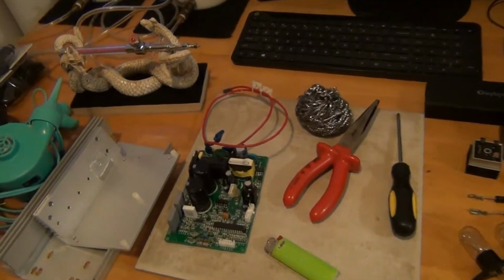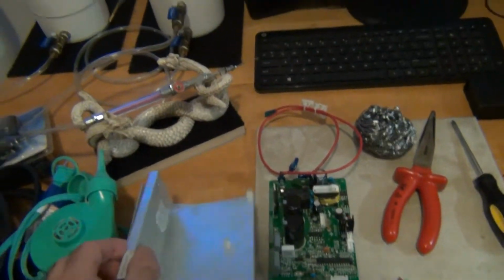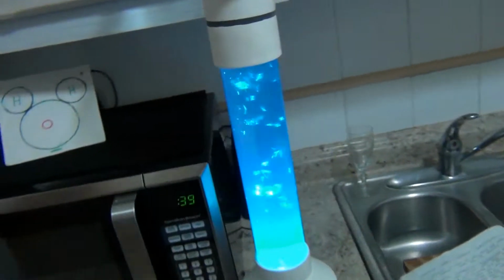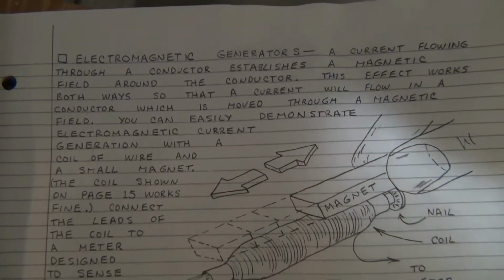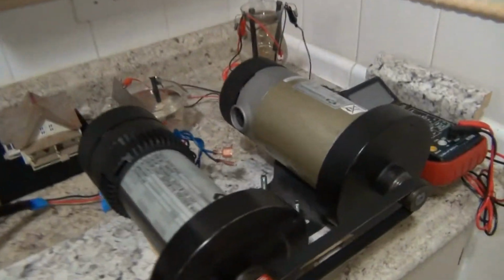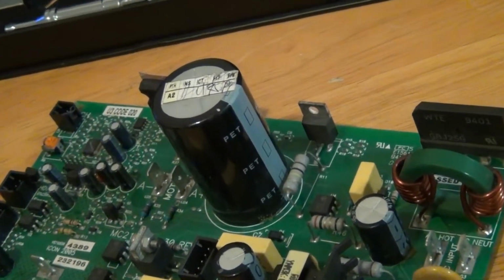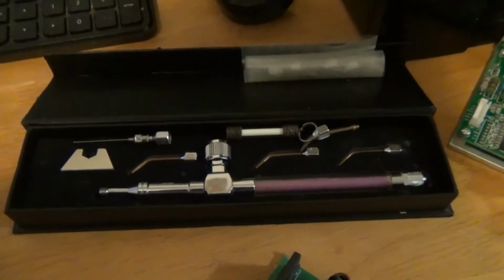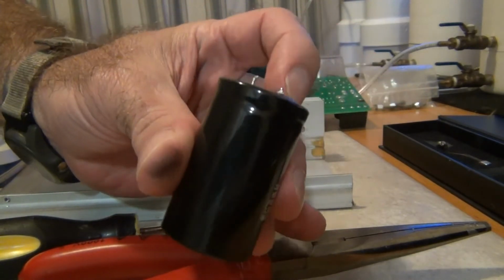HHO SALVAGE & DESOLDER ELECTRONIC TREASURES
Here we try to salvage as many electronic parts motors thick wires and anything useful we can use to our advantage out of the sheeples trash we dig deep to find make and repair the electrical systems for oxygen hydrogen gas generators. Huge amounts of electrical treasure copper element #29 is thrown out daily around the world and it only takes a very few simple motors wires and parts to produce endless amounts of DC electric power manually if you have too. Once you have the parts for electrical power station running smoothly you can power the reactors to produce the oxygen and hydrogen gas on demand and begin to charge batteries using a simple diode.. Put your oxyhydrogen gas torch to work and use it save and repair priceless electronics as it only takes a small flame to complete many small soldering & de soldering jobs fast. Be on the lookout for led lights brass fittings Computer power supplies treadmill motors A/C transformers jumper cables size wire and Any D/C motor you can find!! Have fun and search on!